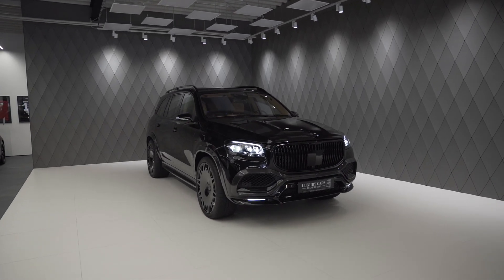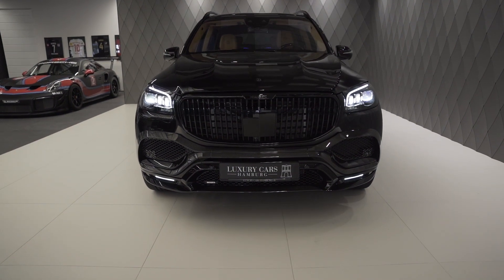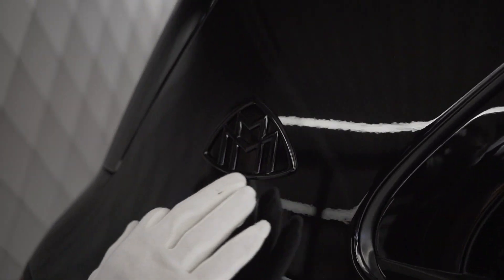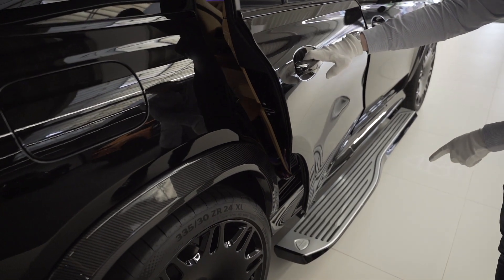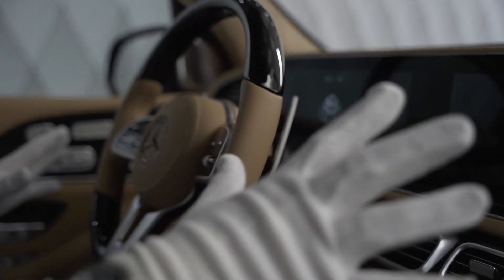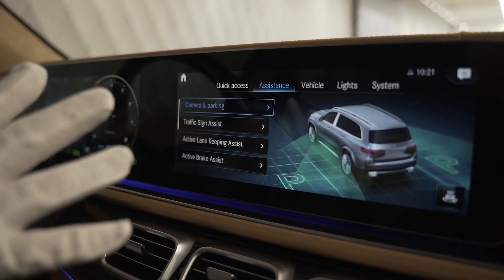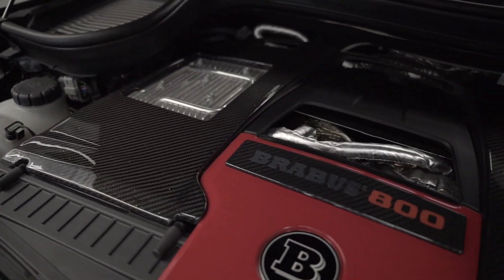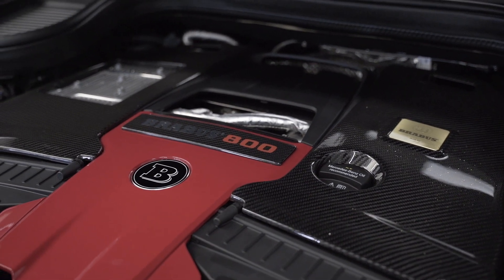THE UNBELIEVABLE Brabus GLS 800 MAYBACH MASTERPIECE / PRESIDENT CAR!!!! Detailed Walkaround